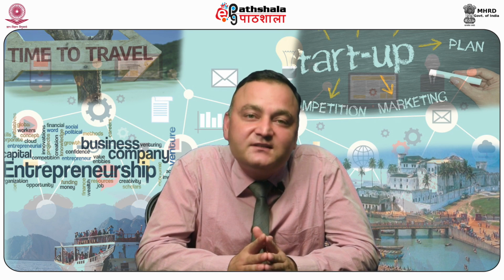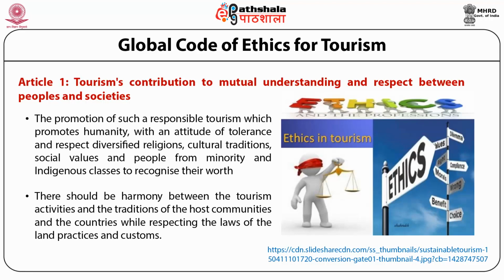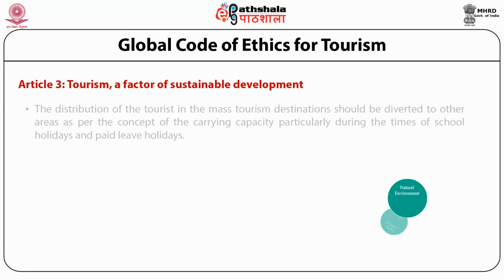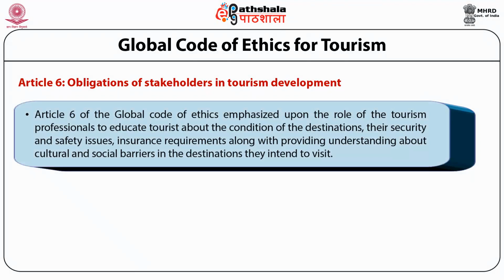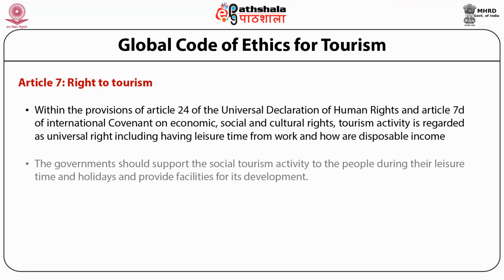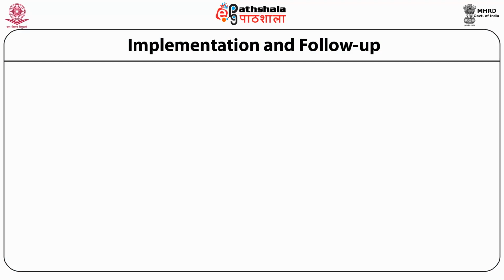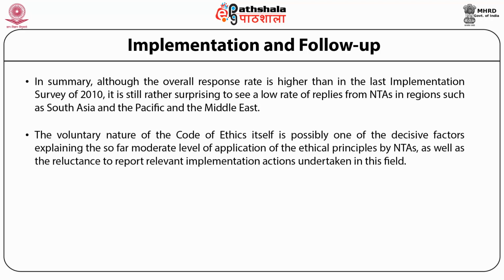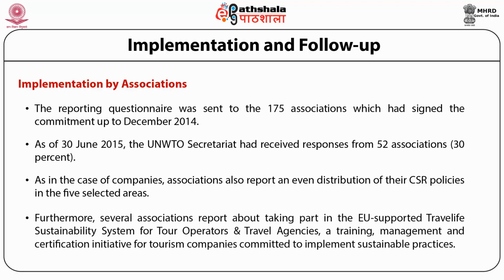UNWTO Global Code of Ethics in Tourism Business